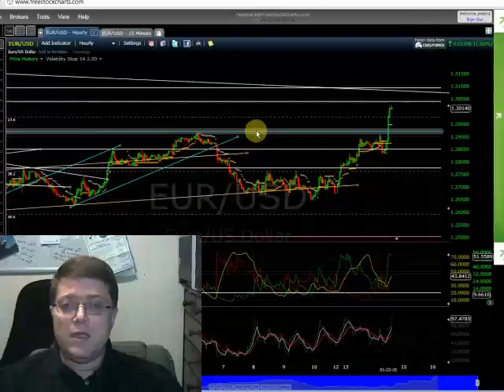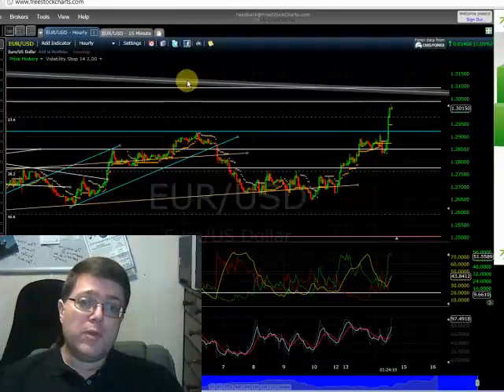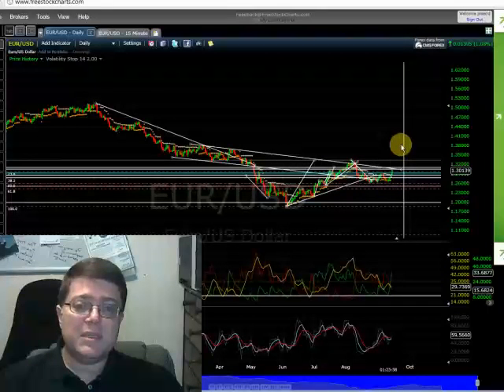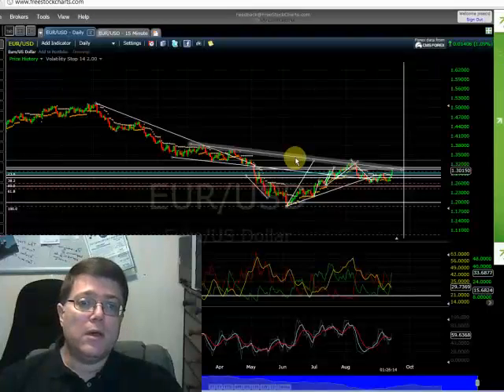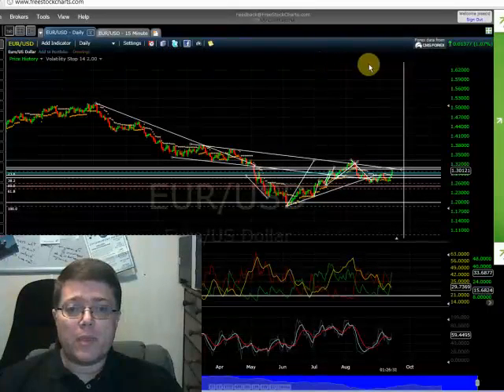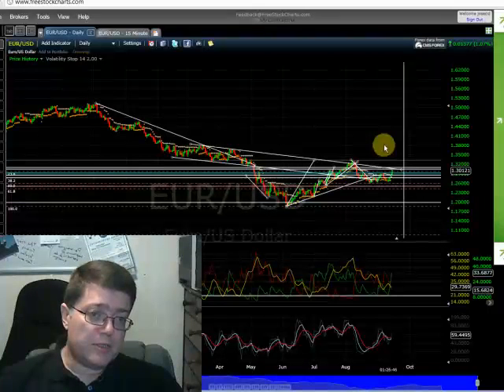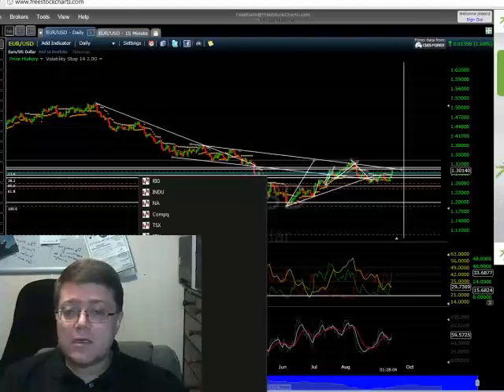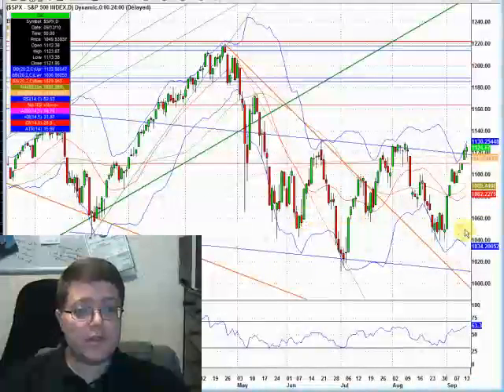Market Update - 2010 09 14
Video exemplifying the use of Technical Analysis to analyse the EUR/USD and the stock indexes.